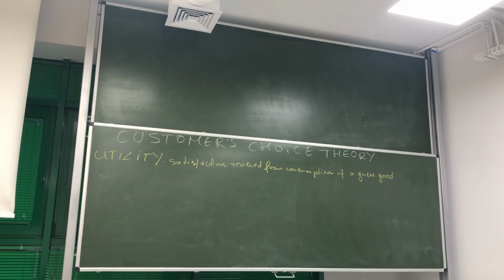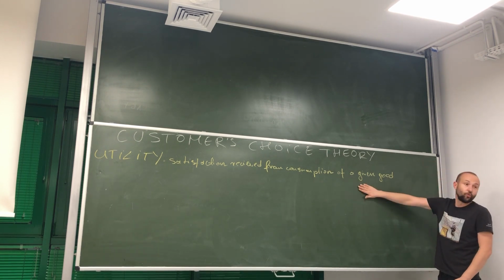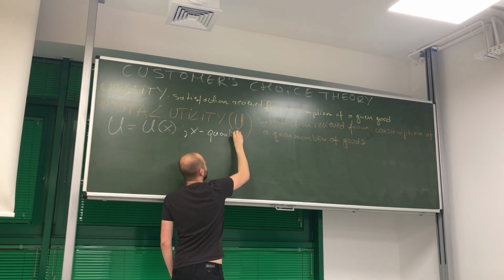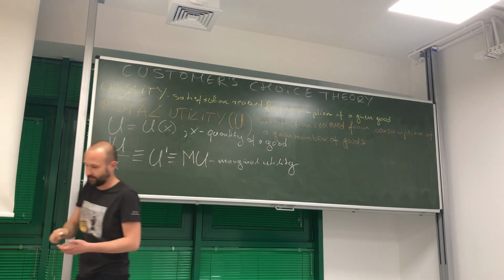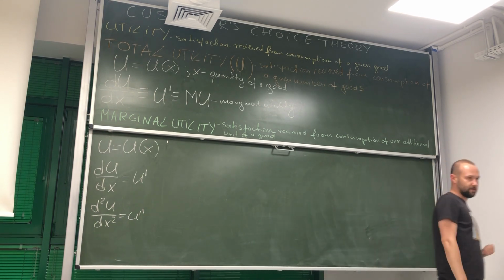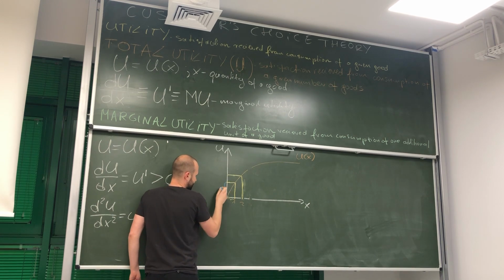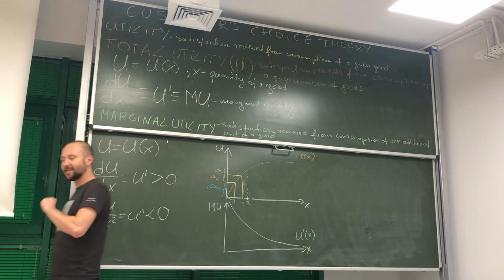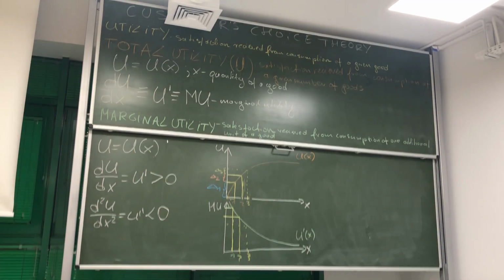45. IEA: Customers choice theory - analysis of a single good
Description of basic concepts of customers choice theory: total utility, marginal utility.